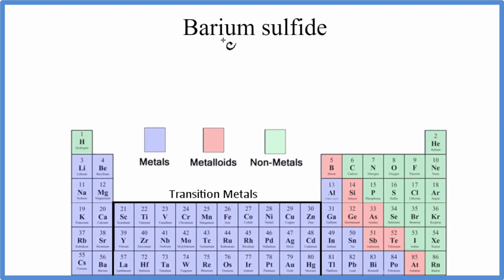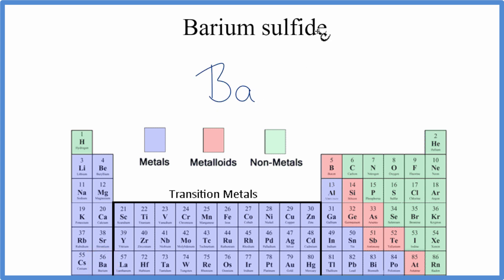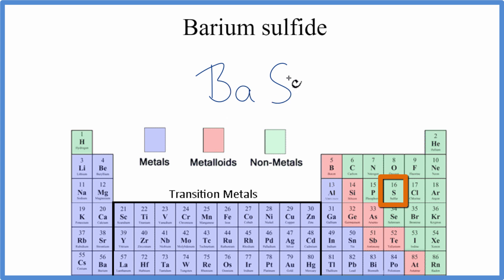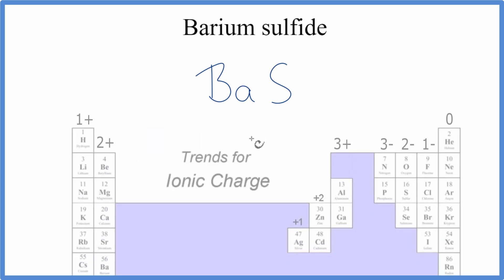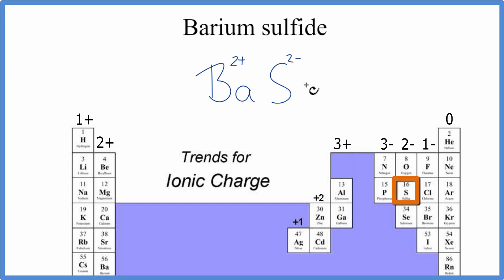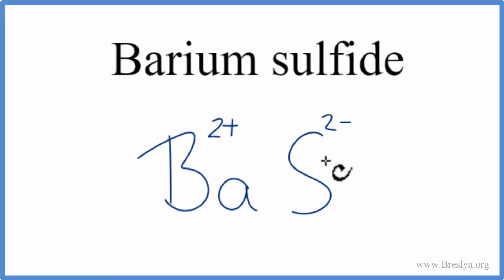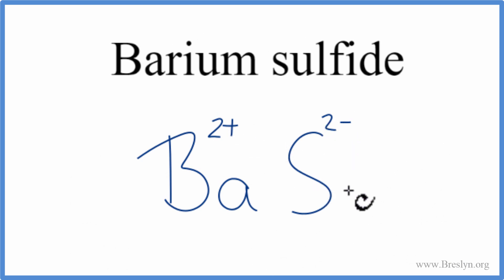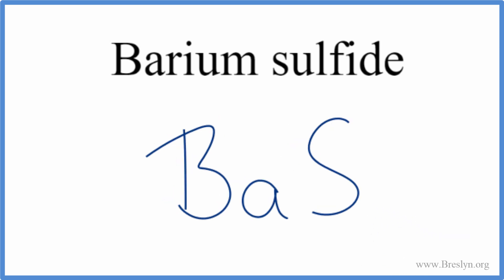How to Write the Formula for BaS (Barium sulfide)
In this video we'll write the correct formula for BaS (Barium sulfide).

To write the formula for BaS we’ll use the Periodic Table and follow some simple rules.

Keys for Writing Formulas for Binary Ionic Compounds:

1. Write the symbols for each element.
2. Find the charge for each element using the Periodic Table. Write it above each element. For help finding charge, watch
3. See if the charges are balanced (if they are you're done!)
4. Add subscripts (if necessary) so the charge for the entire compound is zero.
5. Use the crisscross method to check your work.

For a complete tutorial on naming and formula writing for compounds, like BaS and more, visit: